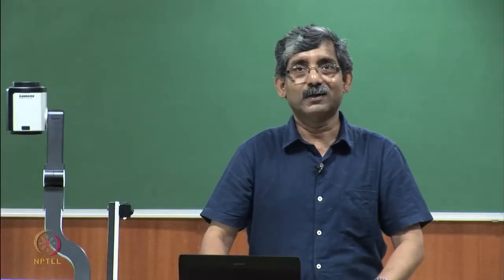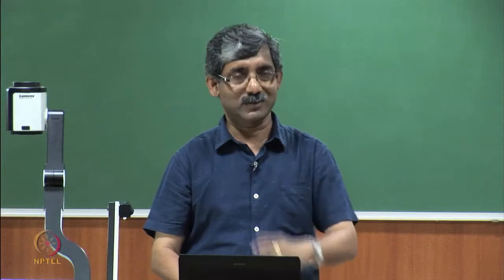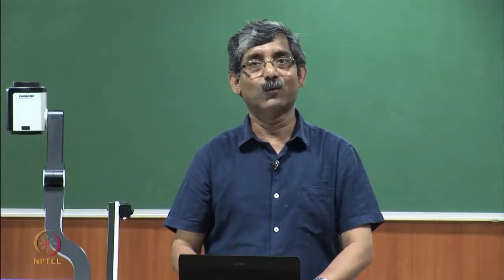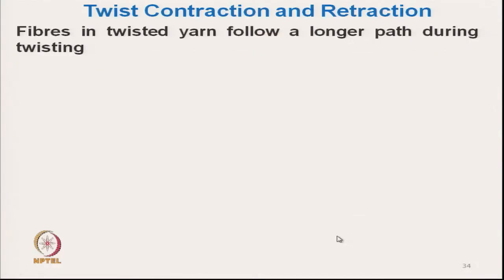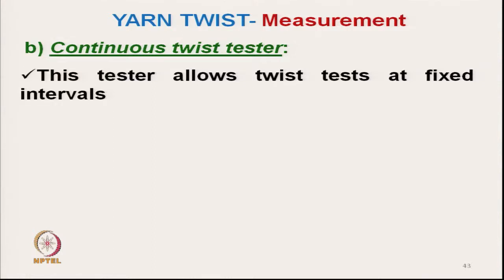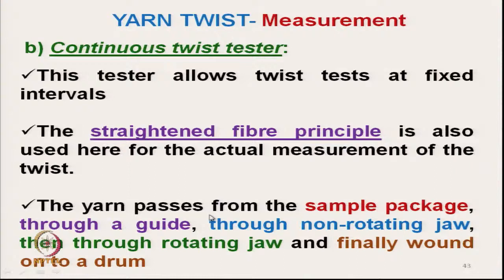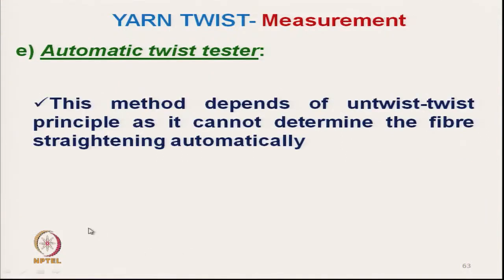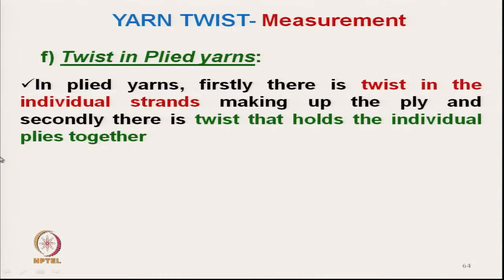Evaluation of Yarn Twist (contd..)